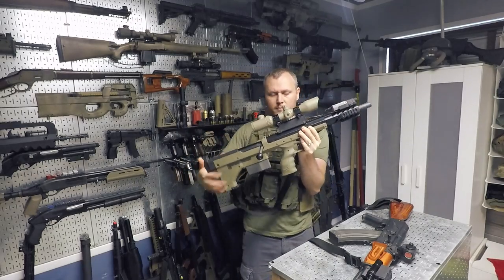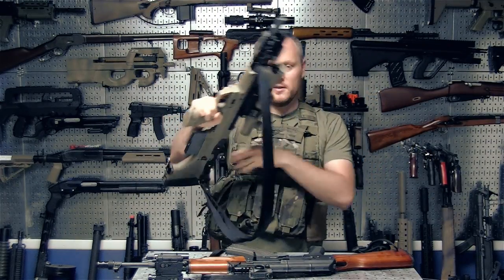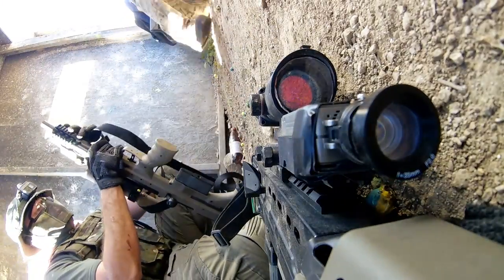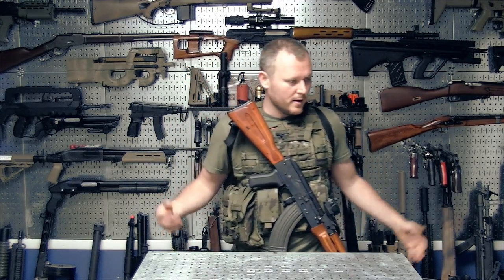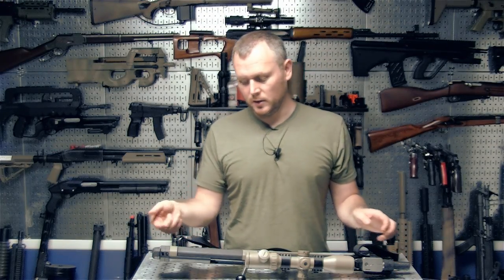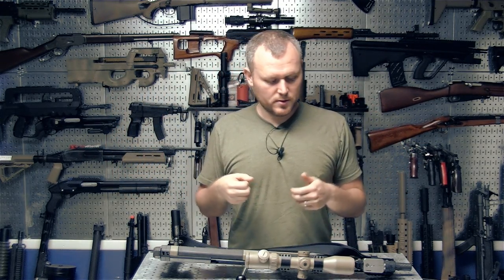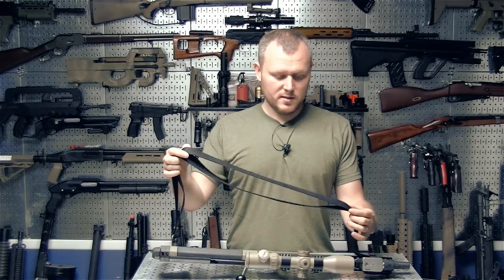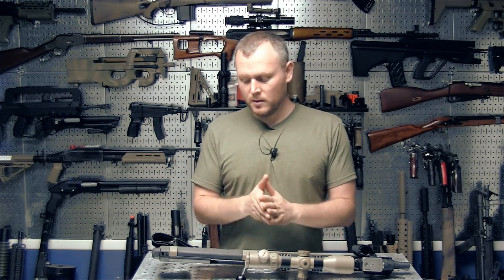How to Effectively Carry Two Guns In Airsoft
Going over the process I use to bring two guns on the field, often seen in video games but a much more difficult task in the real world. If you are willing to deal with the hassles you can have the right gun for the right situation instead of waiting for the situation to match your loadout.

Boonie Hat
GoPro Hero 5
Backpack Sling
AK Rail Adapter